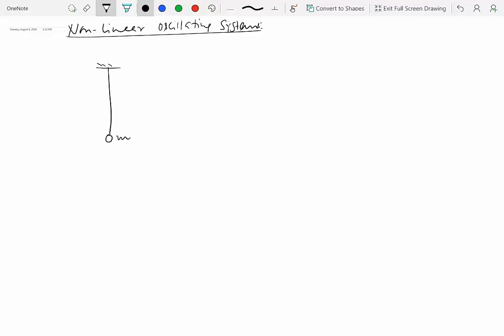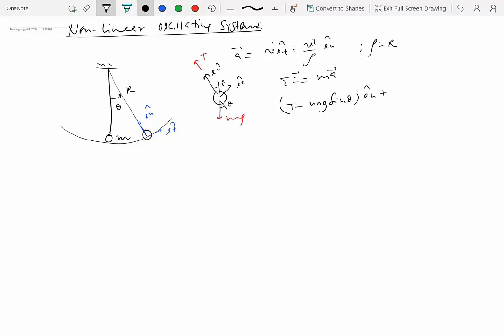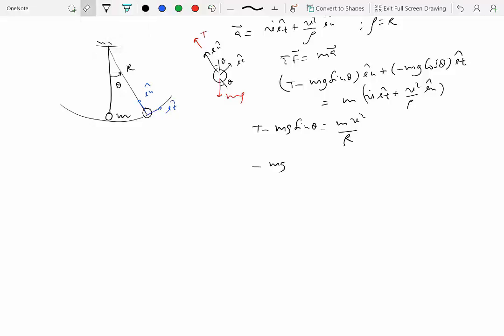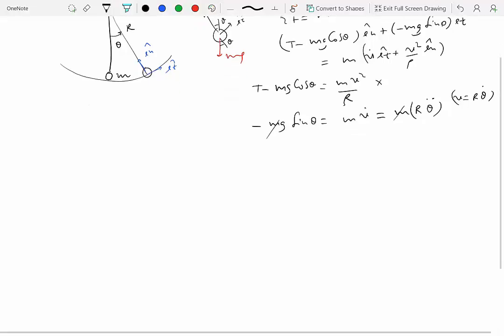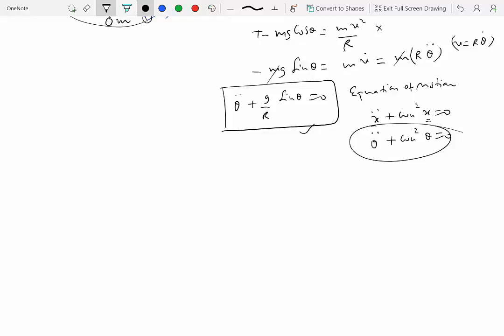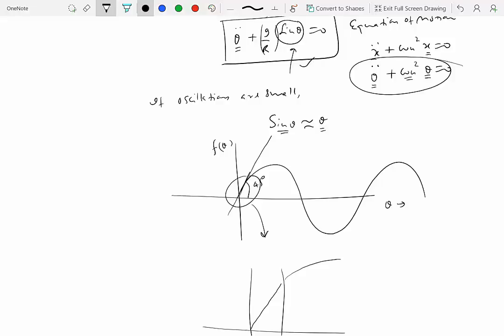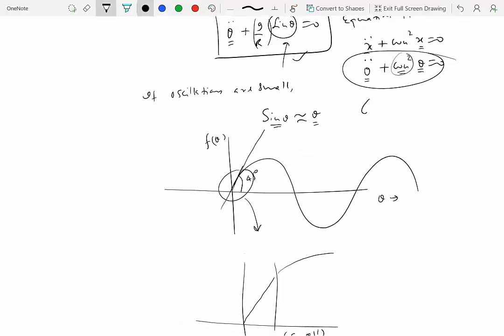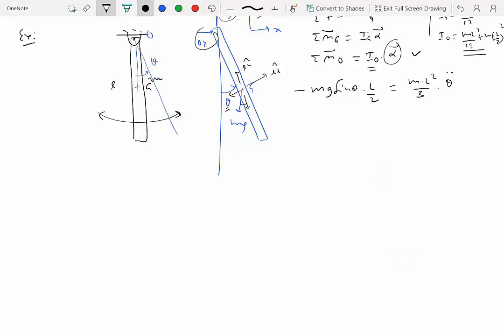10.4 Non linear Vibration System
Module 10: Mechanical Vibrations